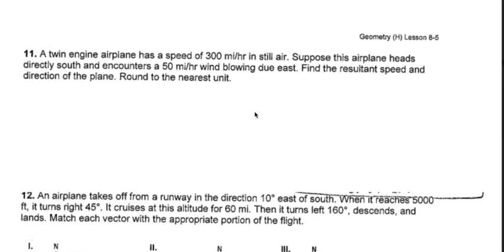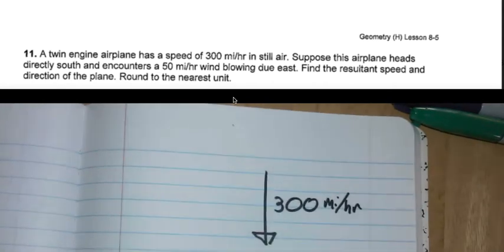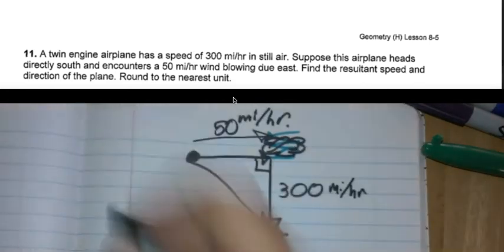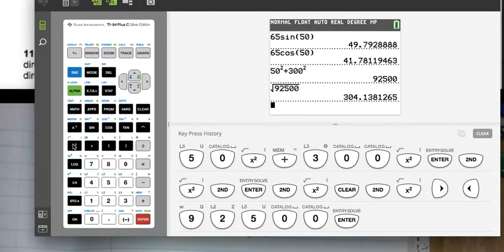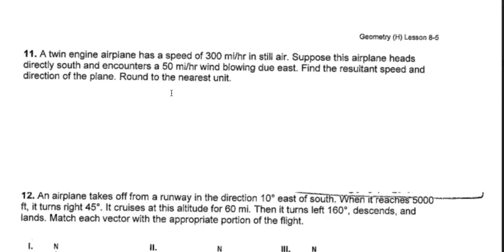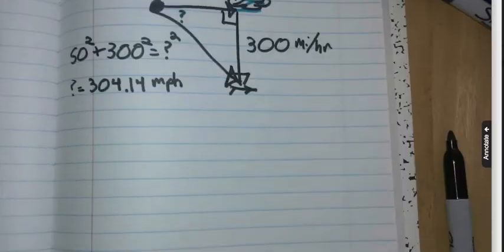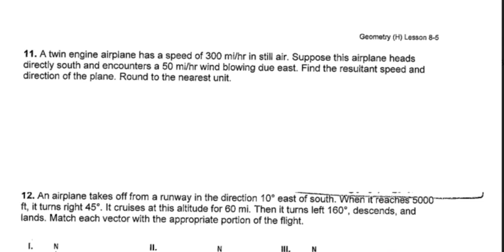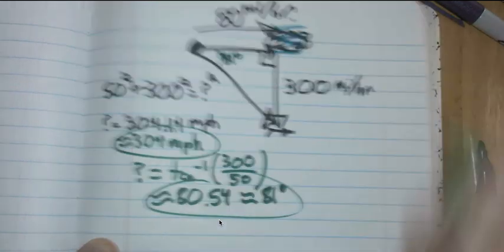Geometry 8.5 practice problem 11